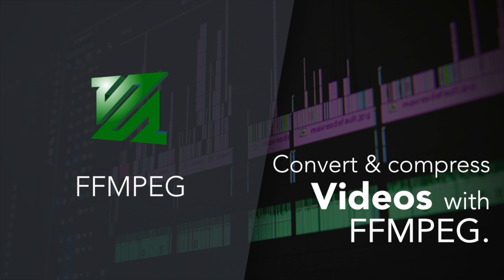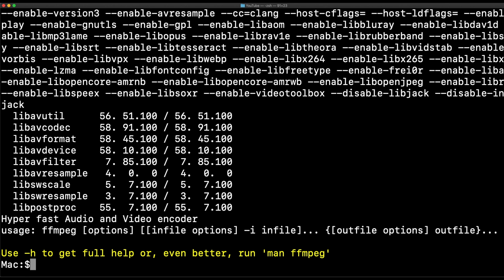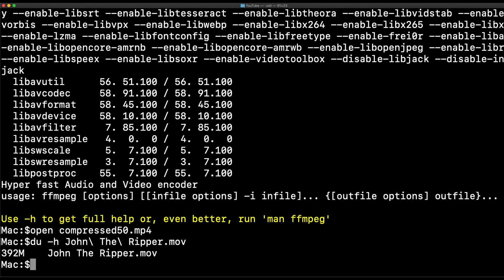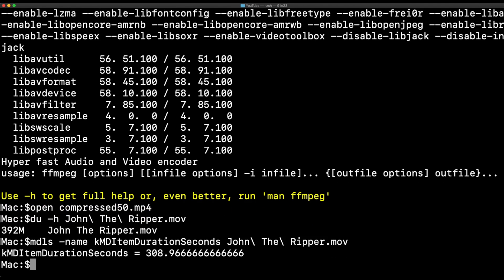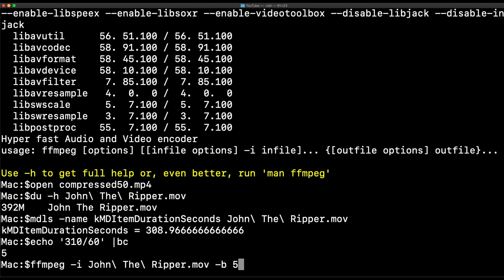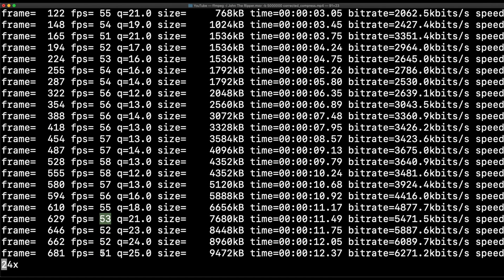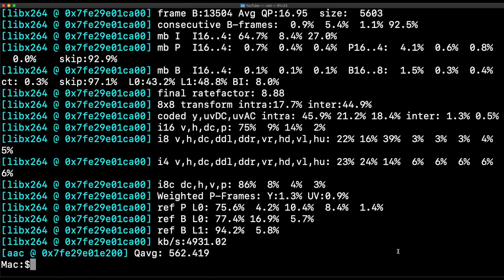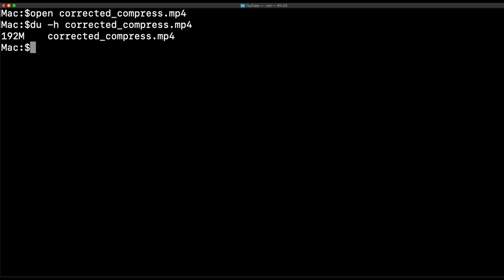Convert & compress videos with FFMPEG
In this tutorial you'll learn how to convert and compress video formats with FFMPEG.